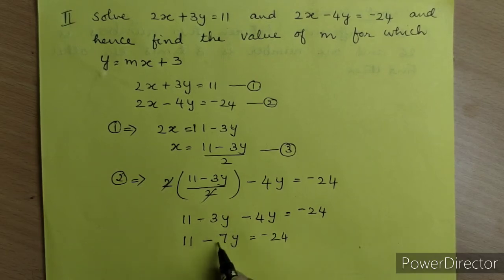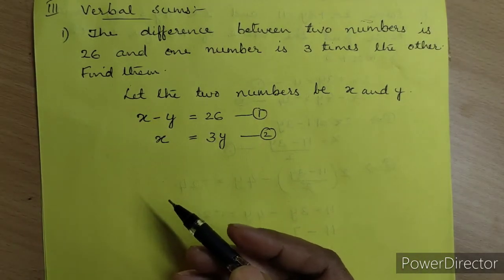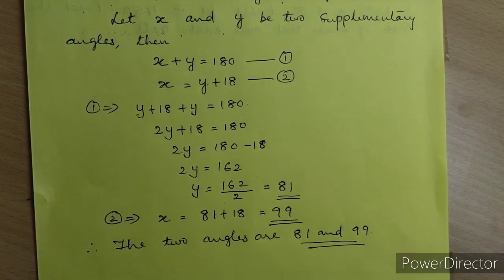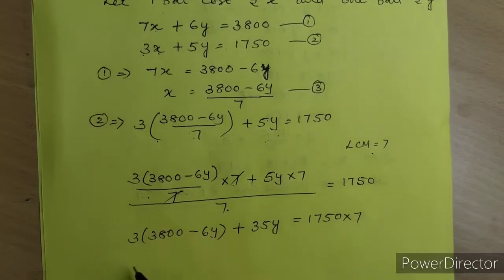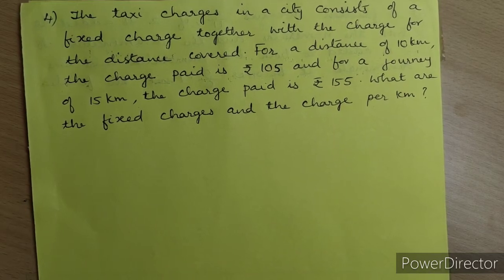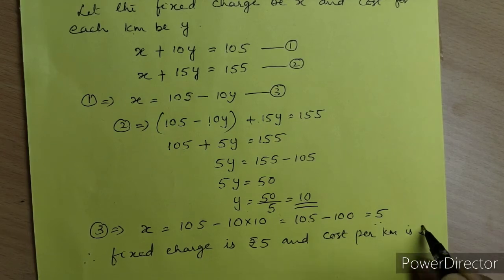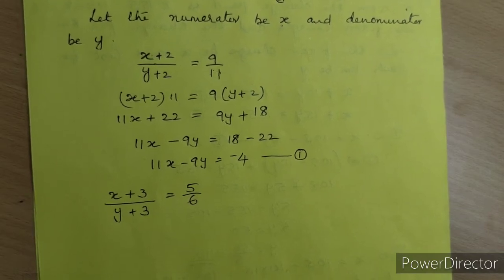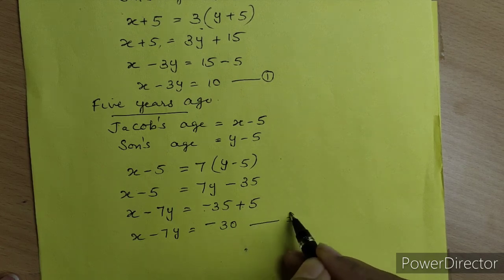Pair of Linear equation in two variables for class 10 - Part 3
This is part 3 of Pair of linear equation in two variables of class 10